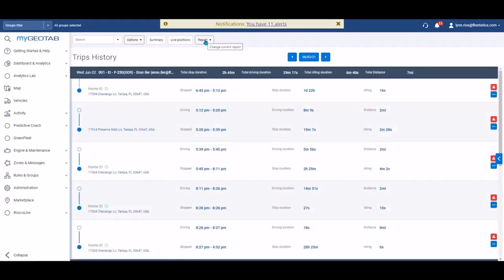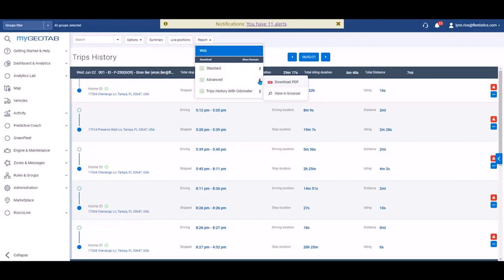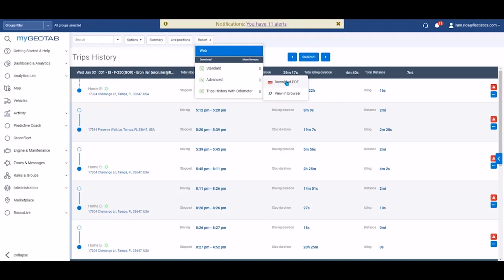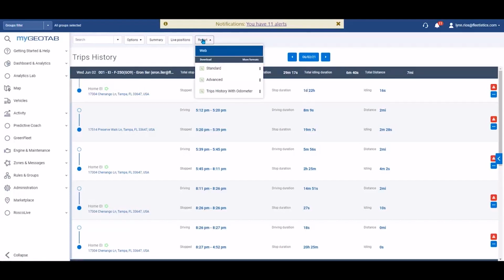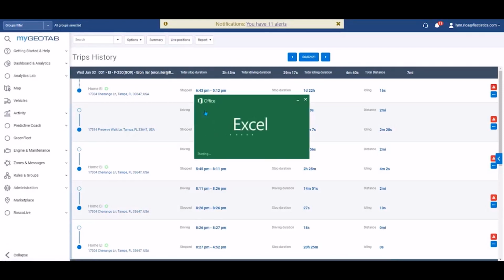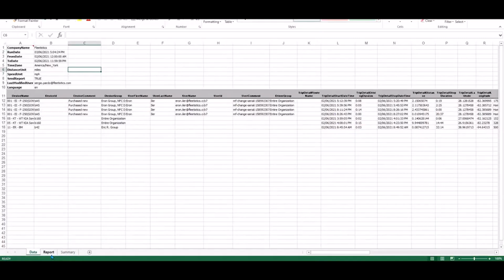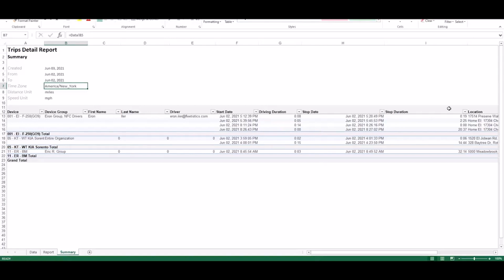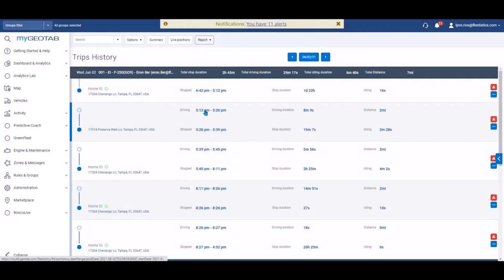007 - GeoTab Trips History (Reports)